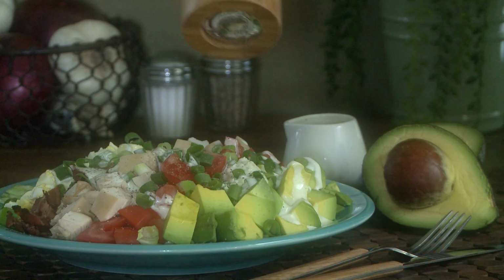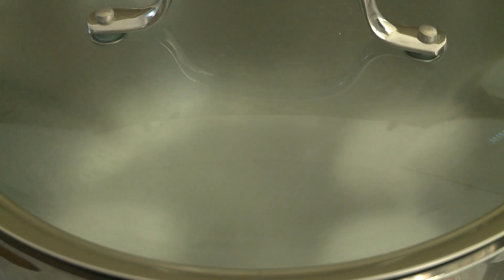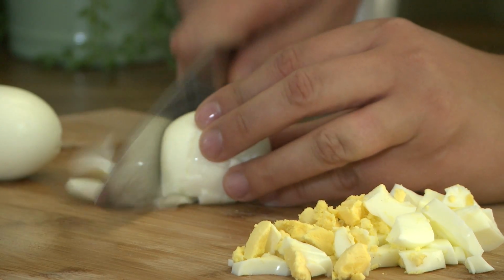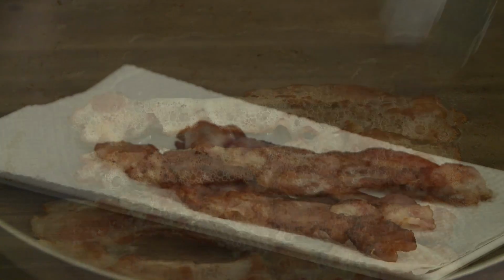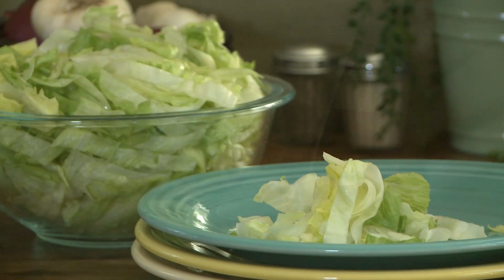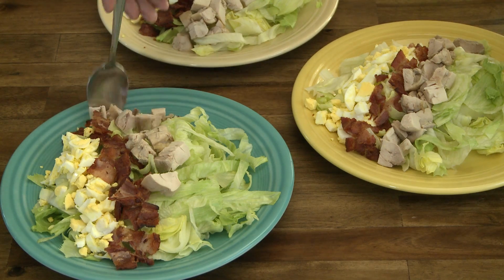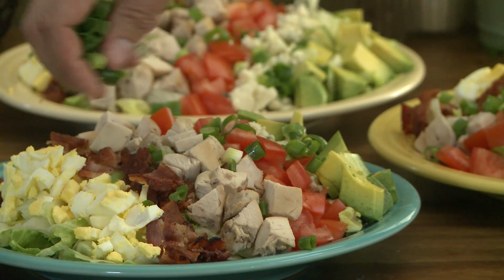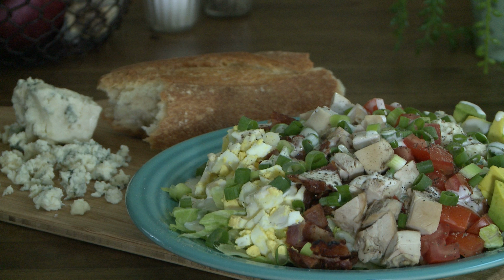How to Make Cobb Salad | Salad Recipes | Allrecipes.com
This video shows you how to make cobb salad. A diner classic, this main-dish salad combines cooked chicken, crispy bacon, avocadoes, blue cheese, and hard-boiled eggs with shredded iceberg lettuce and chopped green onions. Serve with a creamy ranch, honey mustard, or French dressings or balsamic vinaigrette. It's a great way to stretch out leftover chicken.